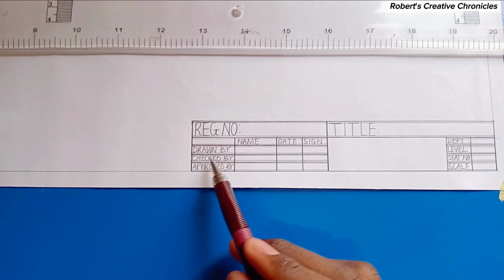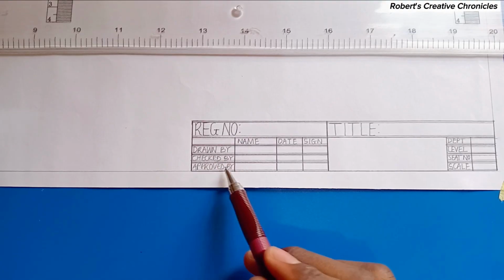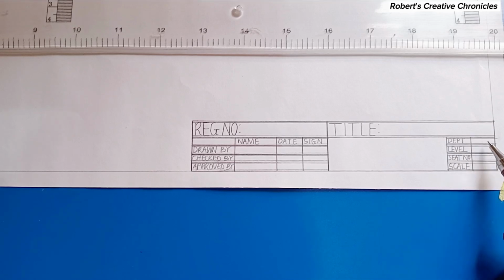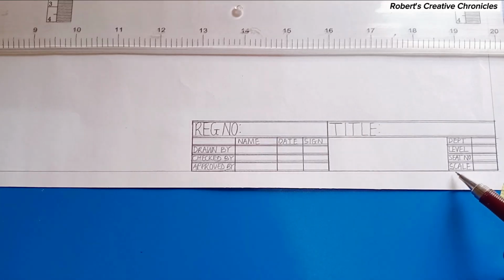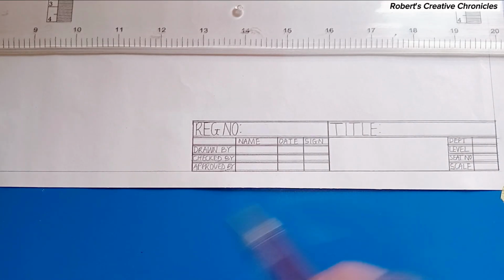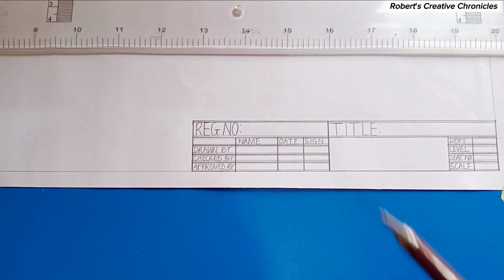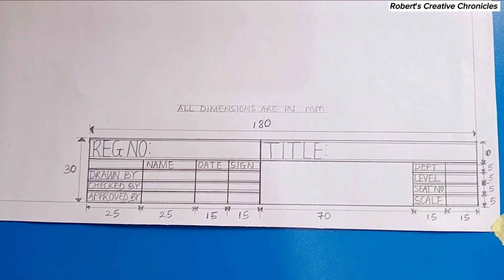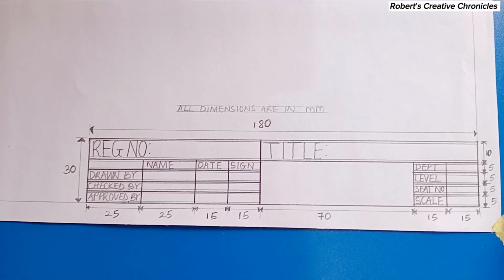How to draw a borderline and a title block in engineering drawing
This video teaches about how to draw a borderline and a title block in engineering drawing